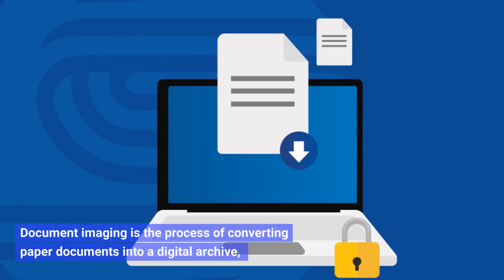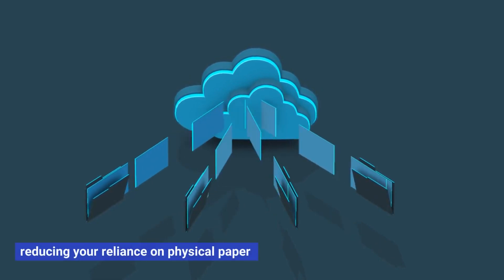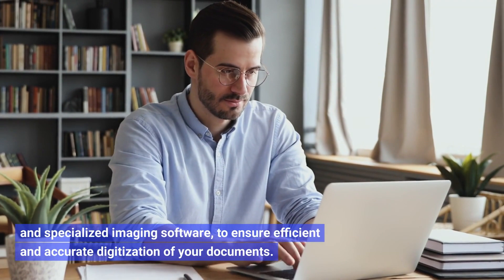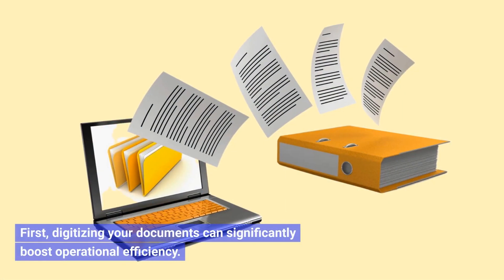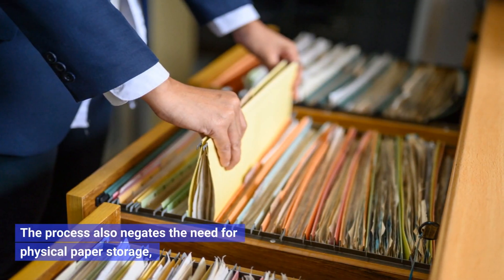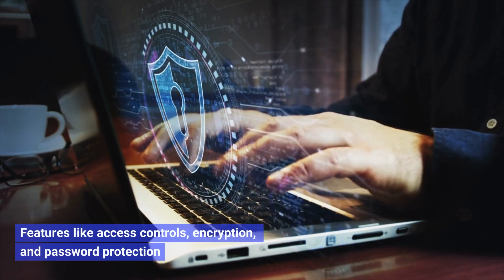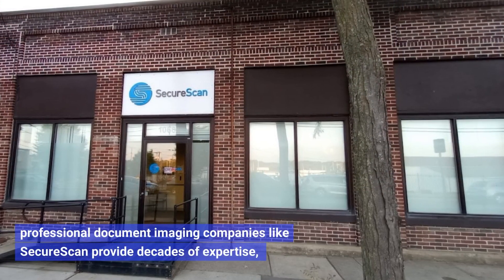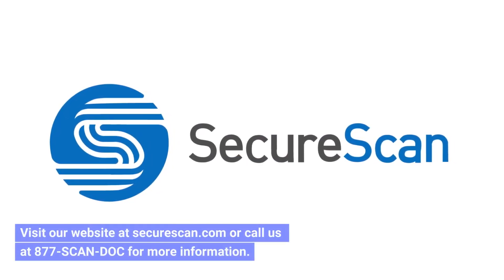What is Document Imaging and How Does It Work?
Document imaging is the process of converting paper documents into a digital archive, with each file tagged with searchable metadata extracted directly from your documents.

These digital files can then be stored, managed, and retrieved electronically, reducing your reliance on physical paper and enhancing the efficiency and speed of information retrieval. The imaging process employs various technologies, including high-resolution scanners, optical character recognition, and specialized imaging software, to ensure efficient and accurate digitization of your documents.

Document imaging offers several key benefits for businesses, combining efficiency, security, and cost-effectiveness into a compelling package. First, digitizing your documents can significantly boost operational efficiency.